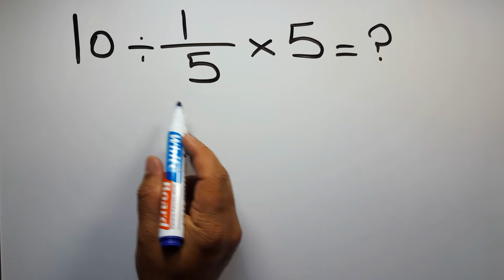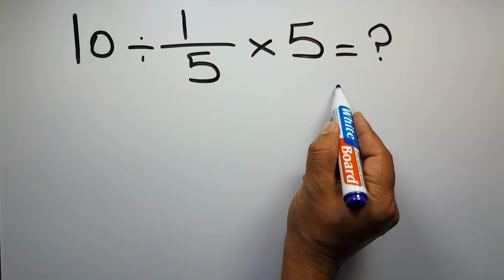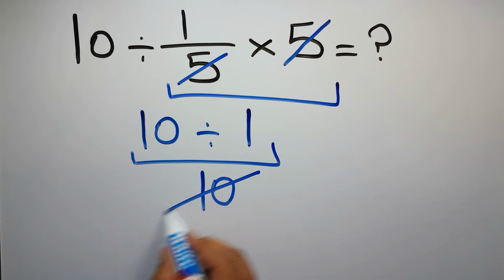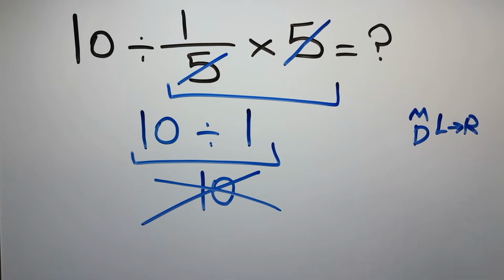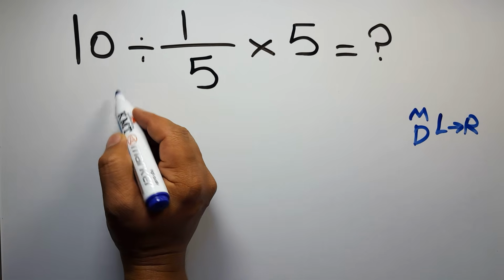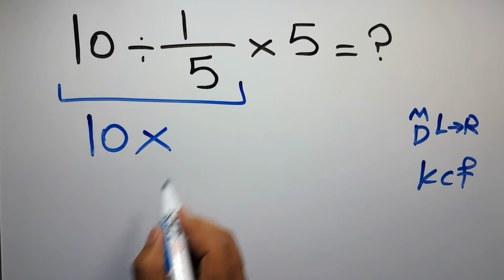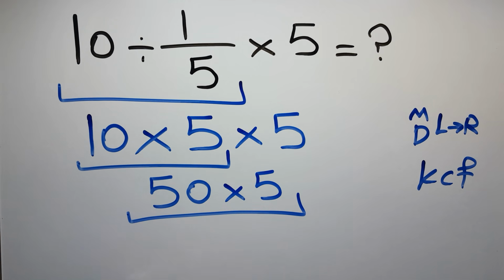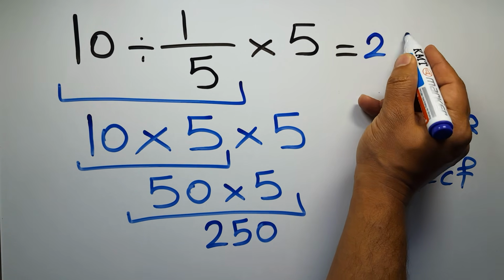Only 1 in 5 Can Solve This Math Problem!